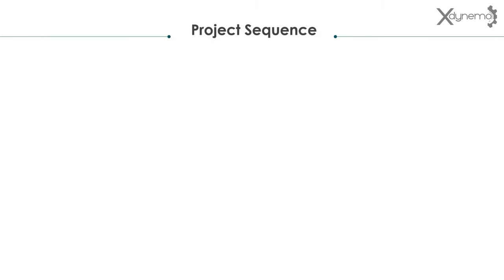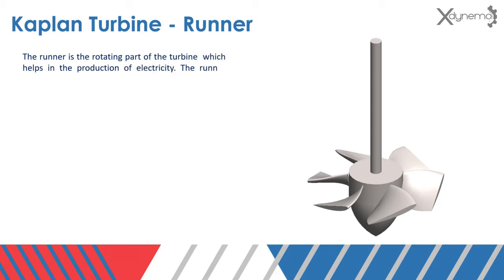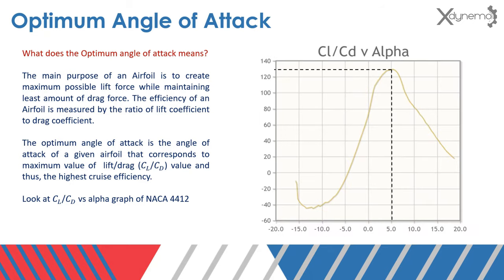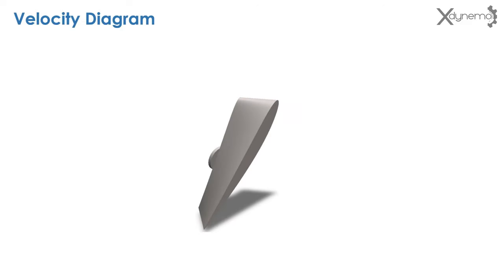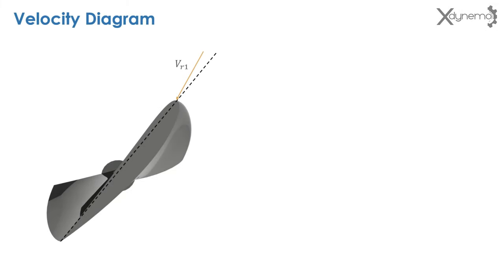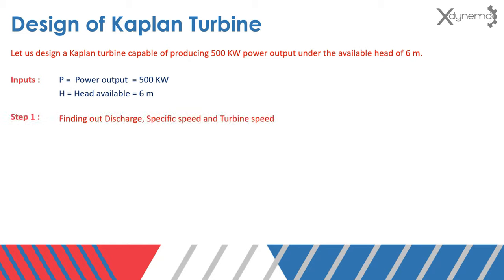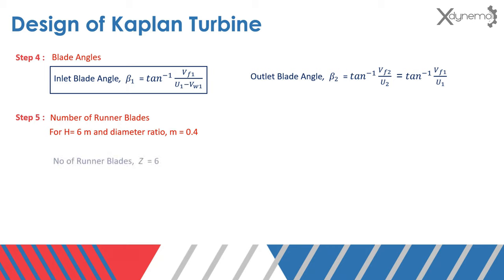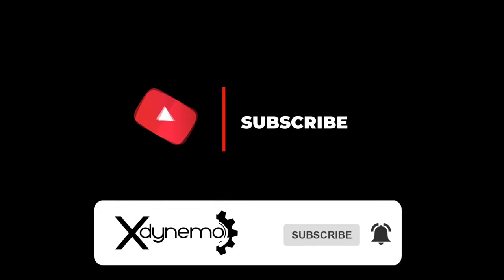Design of Kaplan Turbine | Part-1: Introduction to Blade Profile & Velocity Diagrams | Xdynemo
Kaplan Turbine works on the principle of axial flow reaction. In axial flow turbines, the water flows through the runner along the direction parallel to the axis of rotation of the runner. Kaplan turbine is now widely used throughout the world for high-flow and low head power production.

In this project, we will learn about the Design of Kaplan Turbine using Matlab and Solid works. The main purpose of this project is to automate the design process of Kaplan Turbine. In this video, we will discuss the construction of the Turbine blade profile and Velocity diagrams in detail. The concepts of Fluid Mechanics are used to explain the reason behind the twisting of Turbine blades. The design procedure for the Kaplan turbine is presented in this video.

Things covered in this project:
1. Introduction to Kaplan Turbine
2. Velocity Diagrams of Turbine blades
3. Choosing a suitable Blade profile
4. Develop Matlab code to automate the design process
5. Export Turbine Blade coordinates to a Text file
6. Generate 3D model of Kaplan Turbine in Solidworks

Having News ideas? Then come let’s do it together.   We will encourage you to come up with interesting ideas that can be a small simulation or a big project. We can work on it together.